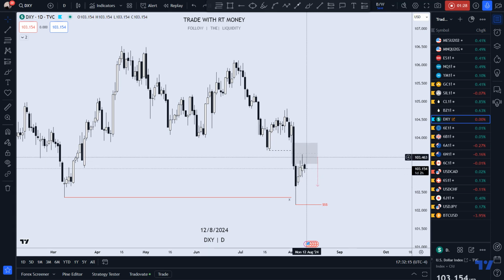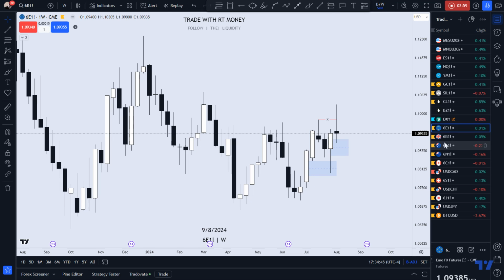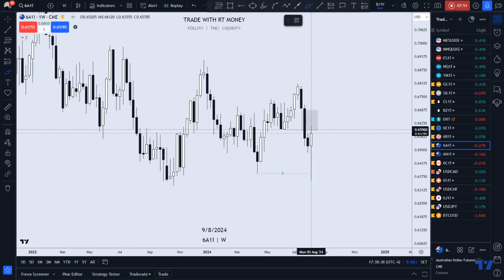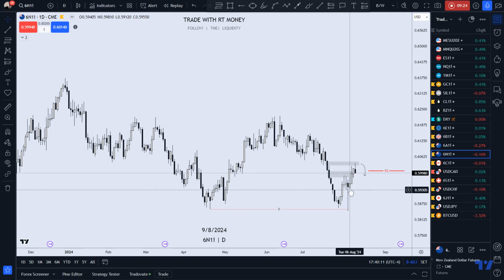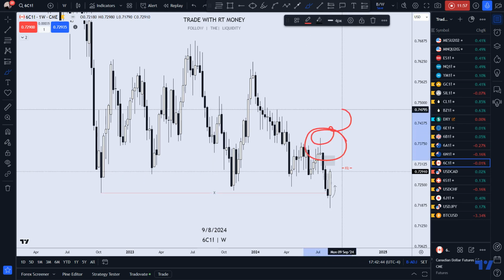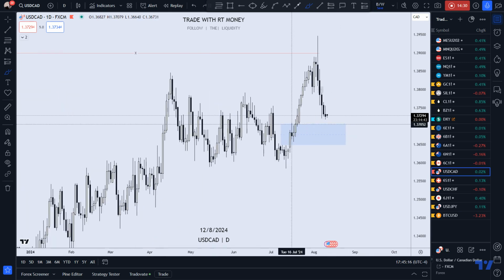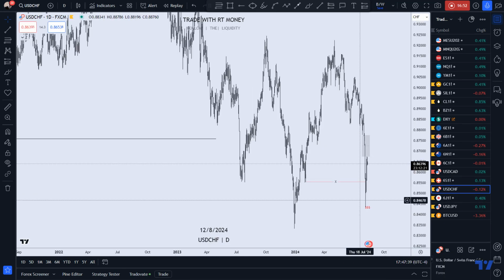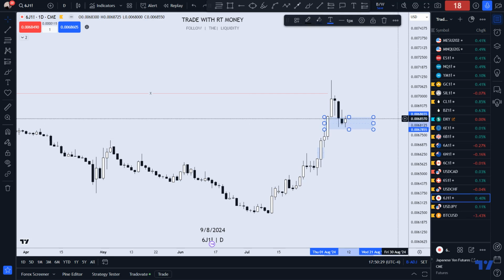WEEKLY FOREX FORECAST Aug 12-16th: USD EUR GBP AUD NZD CAD CHF JPY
This is Part 2 of the Weekly Forex Forecast for AUG 12-16th.
In this video, we will cover:

USD Index, EURUSD, GBPUSD,  AUDUSD, NZDUSD, USDCAD, USDCHF, USDJPY